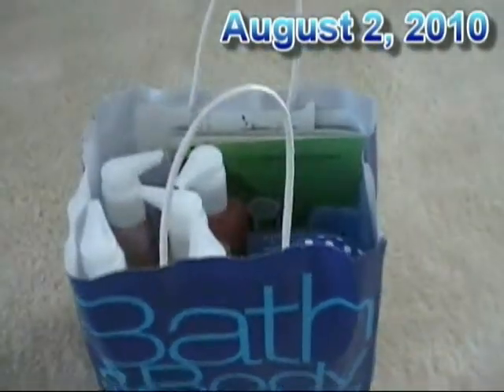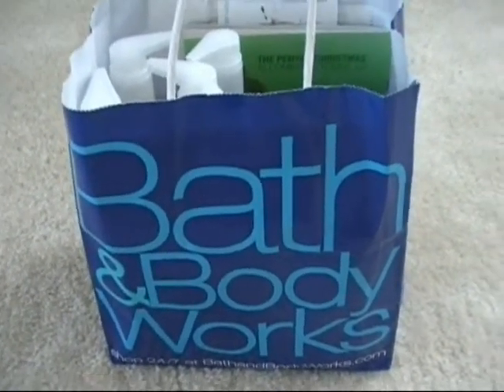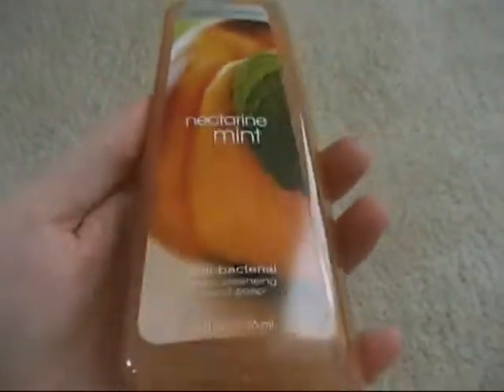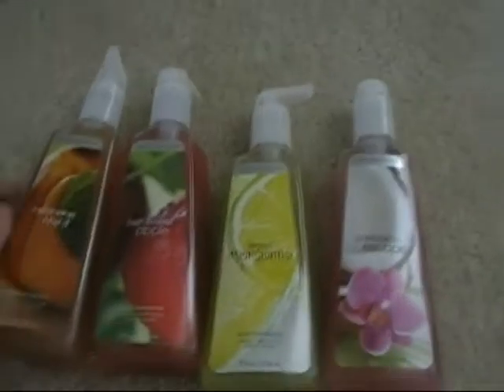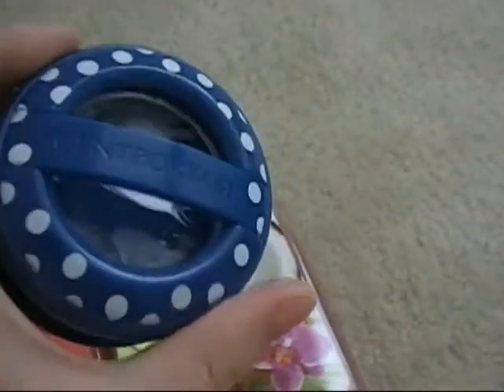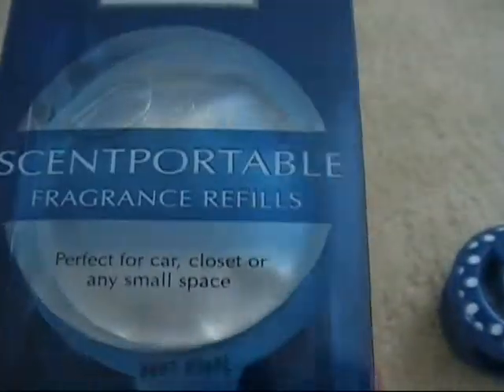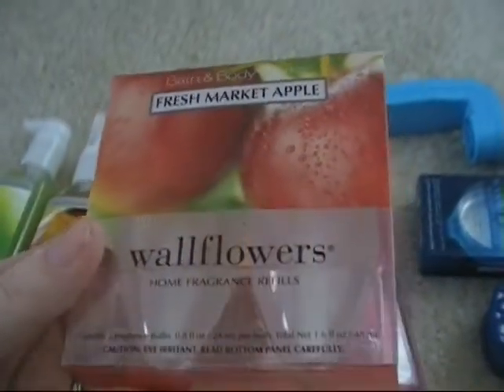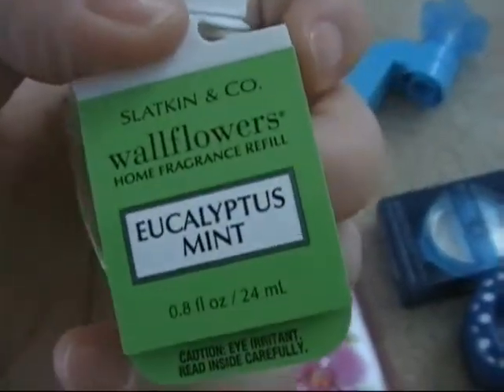Bath & Body Works Haul -- August 2, 2010